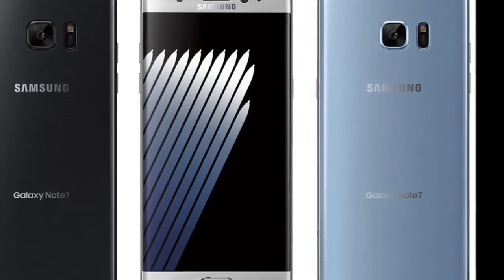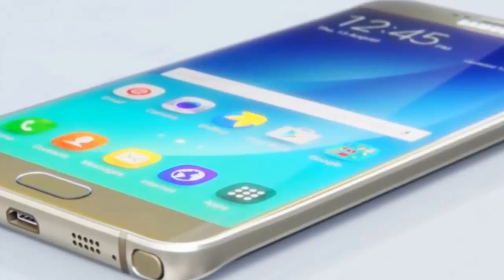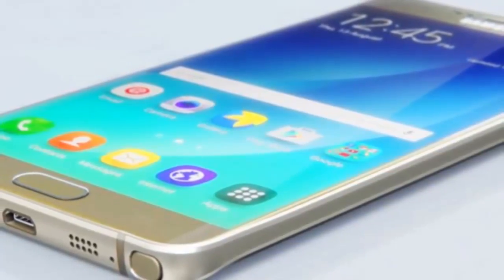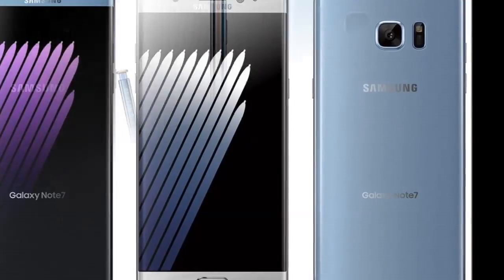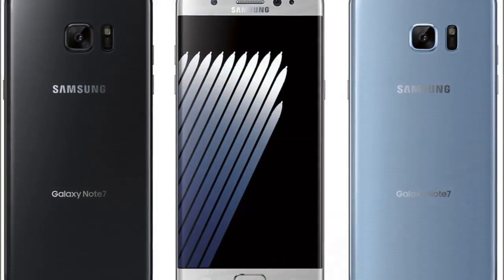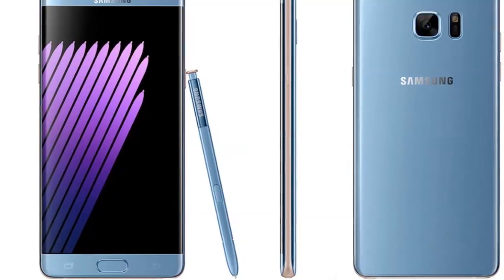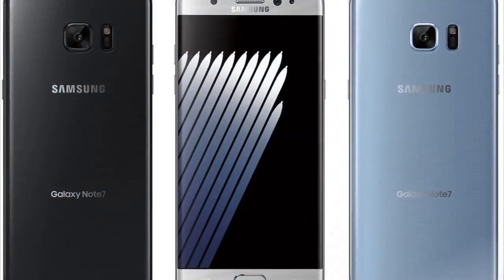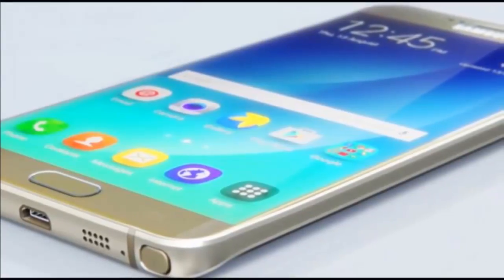upcoming new Samsung Galaxy Note 7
Samsung has unveiled its latest Galaxy Note phablet in India within two weeks of the global launch. The new Galaxy Note 7 gets a number of upgrades under the hood and new features compared to last year's Galaxy Note 5. Samsung has skipped the Galaxy Note 6 name and jumped to 7 so that this model is more in line with the Galaxy S7 and S7 Edge, as explained by Samsung previously.

The Galaxy Note series has come a long way since its debut in 2011 and has seen many changes in these years. The Note models are Samsung's only smartphones which use styluses, and this has created a niche target audience. But will the new Note phablet be able to convince previous Note users to upgrade as well as attract new users?

The Samsung Galaxy Note 7 features a host of improvements over its predecessor, the Galaxy Note 5. The new Galaxy Note 7's screen is curved on two sides, the S Pen stylus has been improved, and there are new camera features such as 'Dual Pixel' technology. The device is also now water resistant (IP68 certified), supports two SIMs as well as a microSD card, and packs the biggest battery yet in a Note smartphone. We spent some time with the latest phablet at Samsung's launch event on Thursday, and here are our initial thoughts.
We have to first talk about the biggest new feature of the Galaxy Note 7 - its iris scanner. Interestingly, Samsung's Note 7 isn't the first product to feature an iris scanner module. The Galaxy Tab Iris tablet had this feature, though it wasn't sold commercially. The Galaxy Note 7 can unlock itself using iris recognition, and in the time we spent getting acquainted with the device, we found that it worked really quickly. This new form of biometric security could appeal to security-conscious users as there have been reports about phones being compromised regardless of the use of fingerprint locks. This is also a new innovation for smartphones which have lately been improving only in terms of specifications.

Setting up the iris scanner took only a minute. Users will have to go to the Iris option in security settings page. On choosing the iris scanner as the unlock method, the phone will show instructions like how to hold the device so that it can recognise your irises. Ideally, the phone should be held at eye level 25-35cm away from the face. There's an indicator LED above the display to tell users when the sensor is active.

Another added feature in the Note 7 is Secure Folder, which can be accessed only after setting up the iris scanner. It basically lets users access files in private. One of the best advantages of the Secure Folder is that it allows a user to run a second instance of an app. This means that a user can use two WhatsApp accounts on a single device with the two running independently of each other, each tied to a different SIM. With the Secure Folder, users will be also able to store photos, memos, and apps privately on the Galaxy Note 7.

One of the Samsung representatives at the launch event explained that the Secure Folder will function as an independent space, isolated from any other form of access. Users won't be able to access, copy, or transmit data stored in the Secure Folder from outside. The only workaround is to move files out of the Secure Folder. Also, if the phone detects that someone is trying to root it, the contents of the Secure Folder will be locked. It's worth noting that one can use the Secure Folder feature only if a Samsung ID is registered.

The event was held in a well-lit location, and it will be interesting to test the iris scanner in low light. There's still support for pattern, password, or numeric pin locks to fall back on in unfavourable conditions which means users don't have to rely on only the iris scanner. Apart from the iris scanner, Samsung has also retained the fingerprint scanner embedded in the physical home button.

The Galaxy Note 7's S Pen has also received considerable improvements, including a new 0.7mm thin tip which is almost half of the Note 5 stylus's 1.6mm tip. Samsung, at the launch event, stressed that the S Pen also sports enhanced pressure sensors. On tapping it , the Air Command option appears, letting users quickly create notes, make selections, write annotations on screen, translate, magnify, and glance. The South Korean company stressed on the translate feature, which can recognise 38 languages and translate into 71 languages. For the Indian market, Samsung says the Note 7 will support 11 Indian languages.